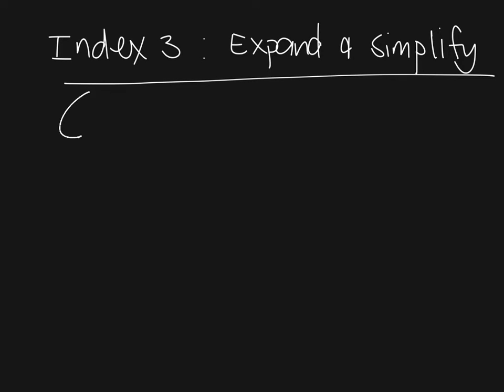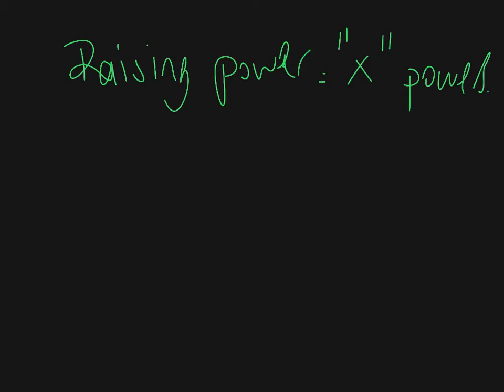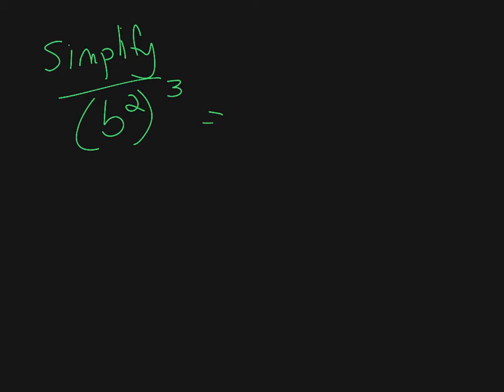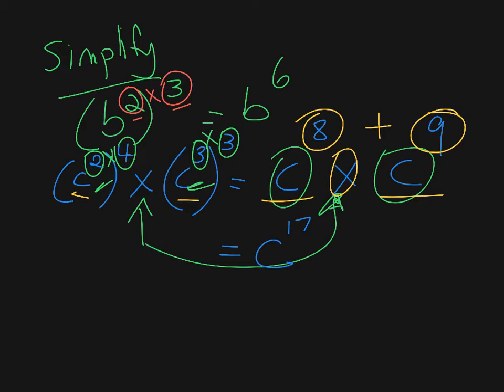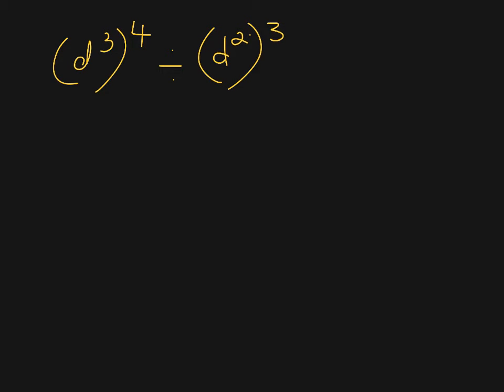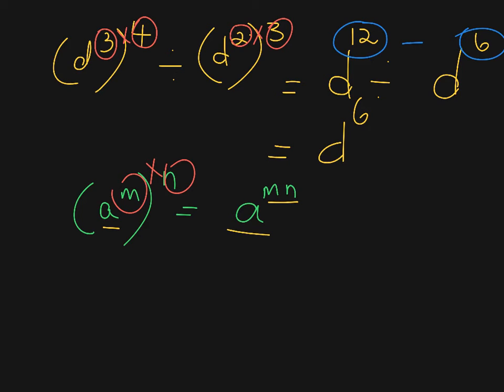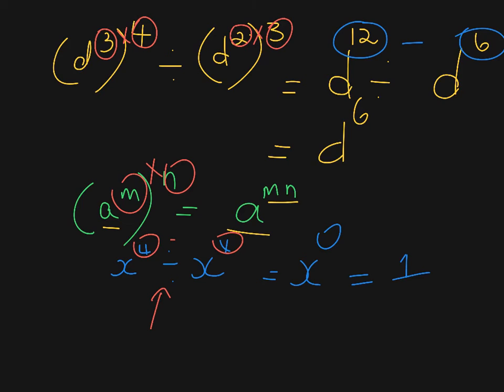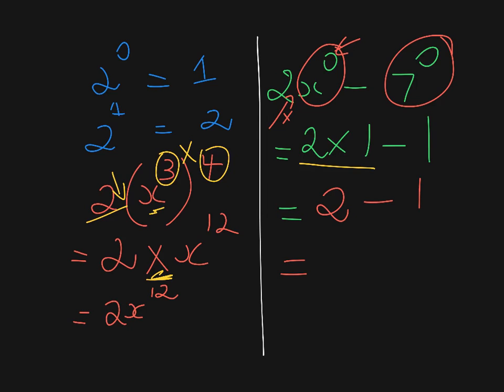Index law 3 and the zero power